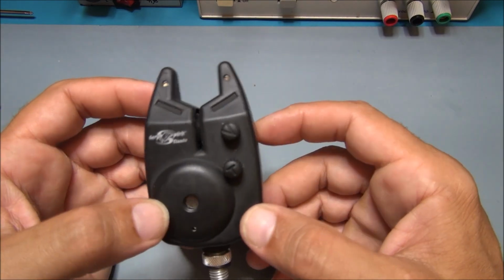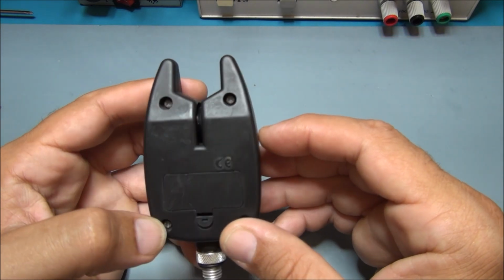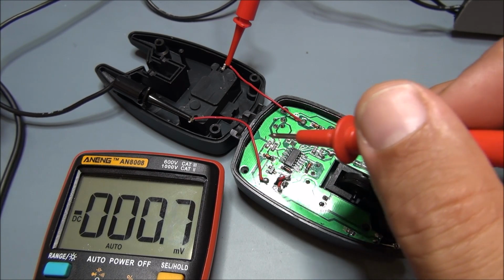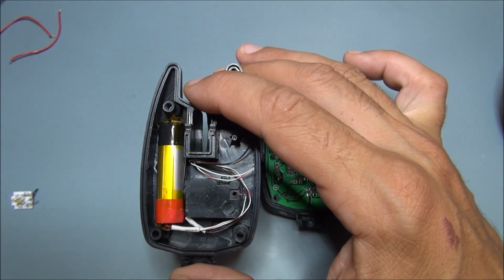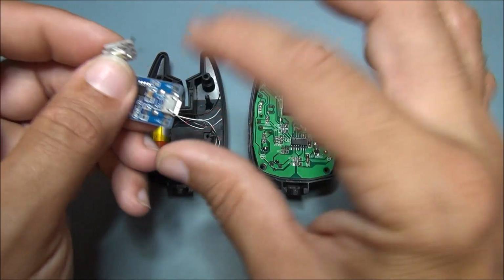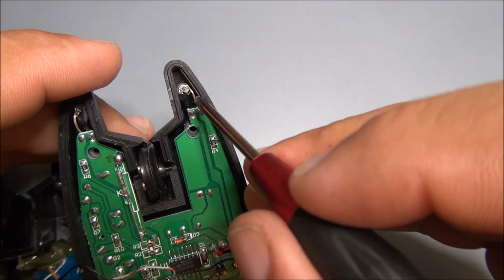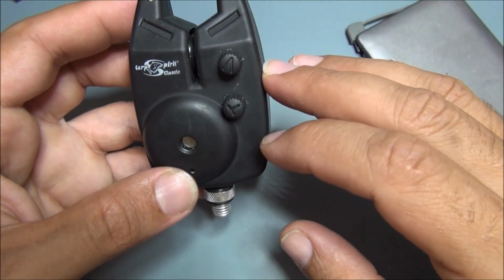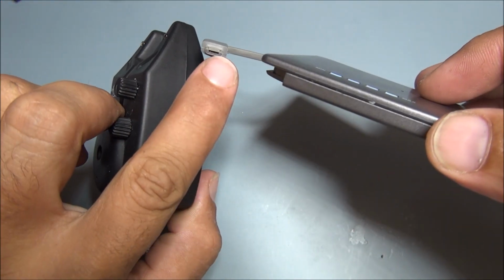Spirit Classic Carp touch sensor battery upgrade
enhancing, and modifying this device.